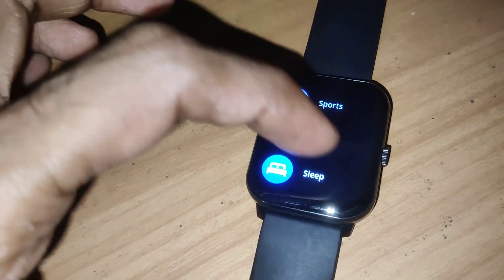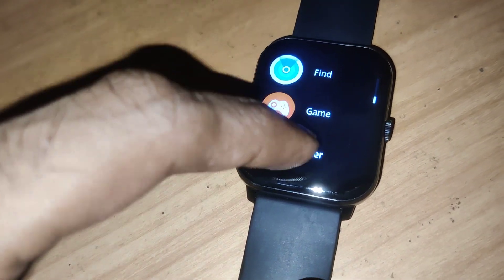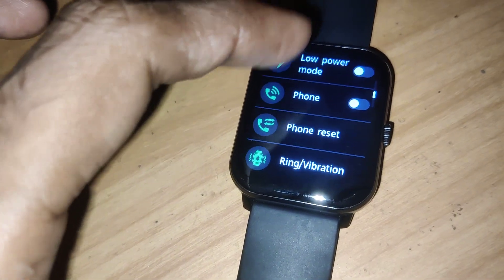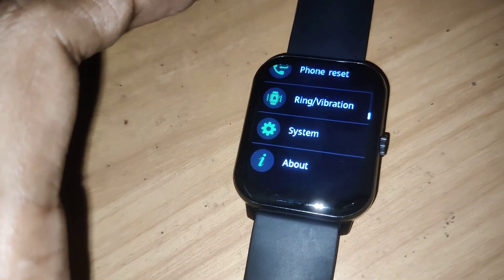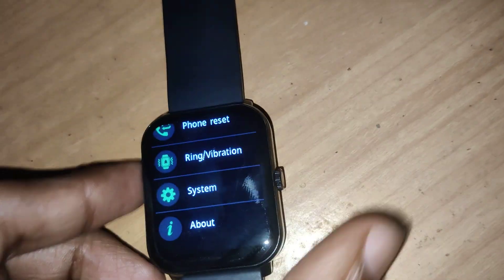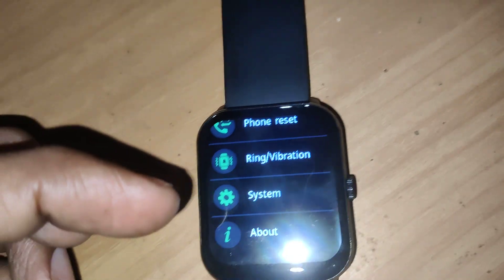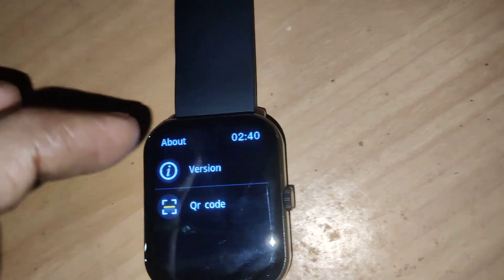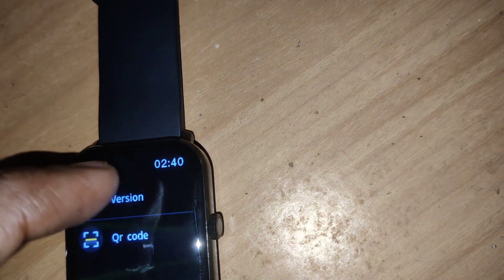how to check version of beat xp Marv Neo smartwatch